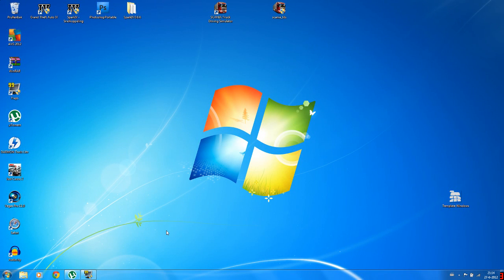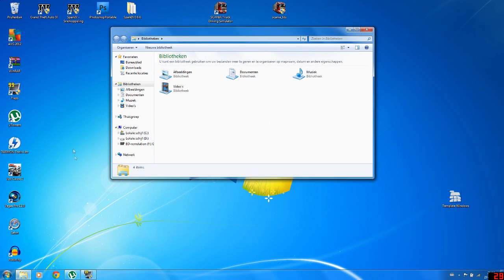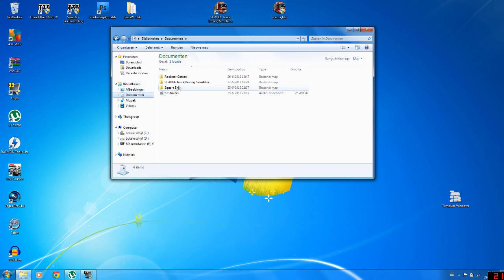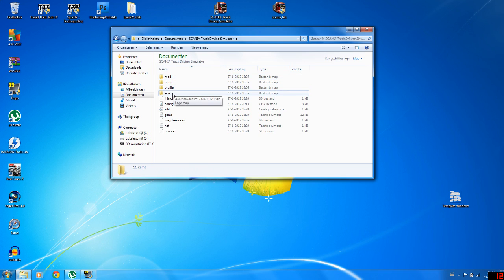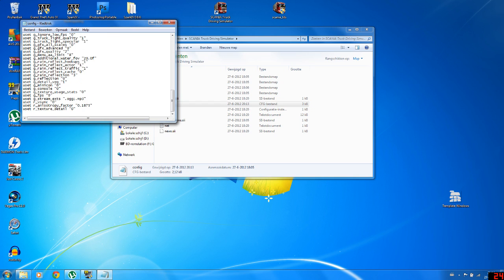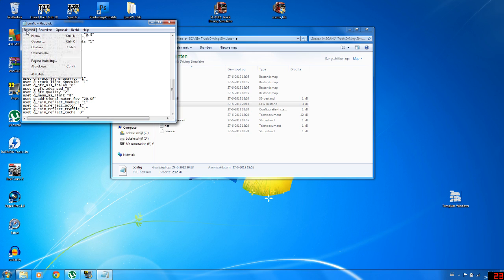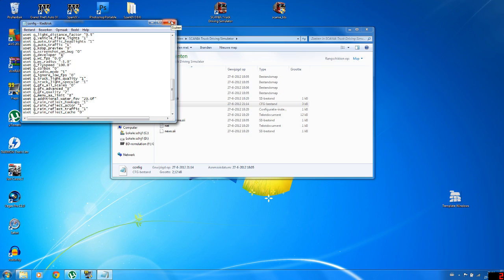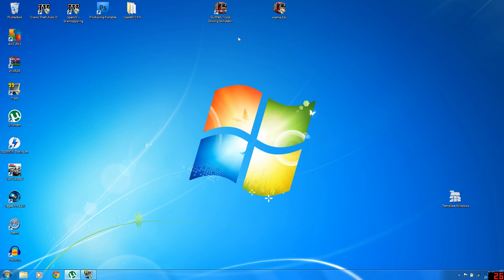How to open map editor in Scania Truck Driving Simulator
Quick voice tutorial on how to open the map editor of Scania Truck Driving Simulator.
Go to  Documents -SCANIA Truck Driving Simulator and open Config.cfg with notepad.

Replace uset g_console "0" and uset g_developer "0" into uset g_console "1" and uset g_developer "1".

In game open the console by pressing the key located left of the 1 key (~`)
Type Edit and the map editor will open.